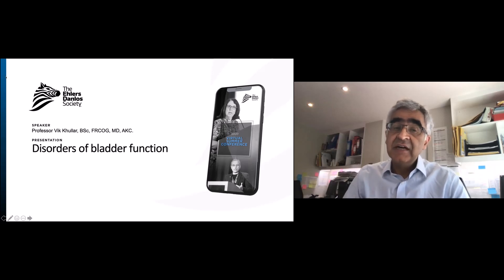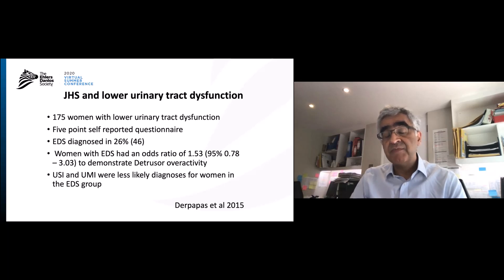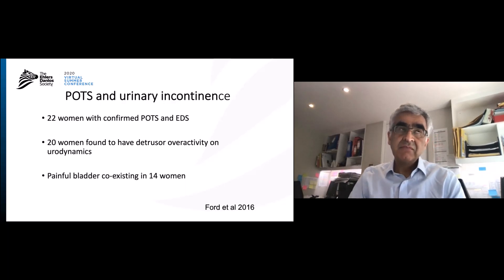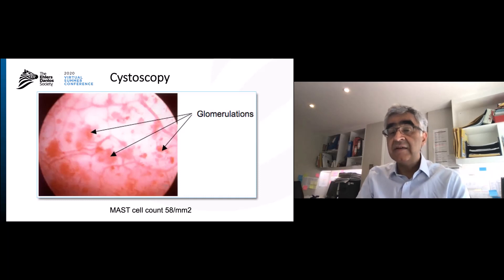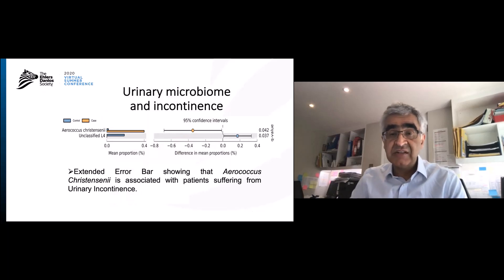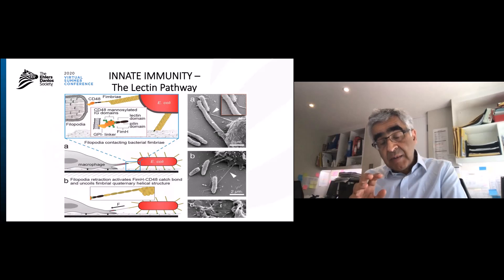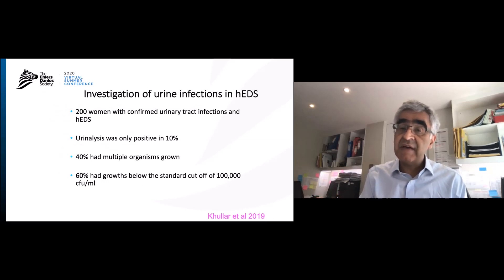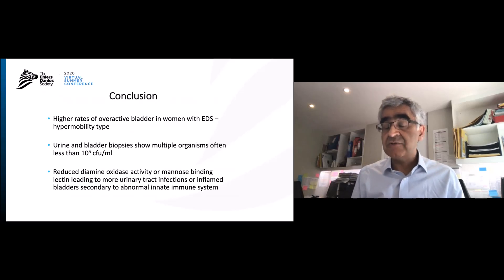Disorders of Bladder Function - Dr. Vik Khullar | English (EN)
Dr. Vik Khullar joins us at our Virtual Summer Conference 2020 to speak on the topic of Disorders of Bladder Function. Dr. Khullar is a Professor of Urogynaecology from the UK and has a longstanding interest in uterovaginal prolapse and urinary dysfunction in women with EDS.